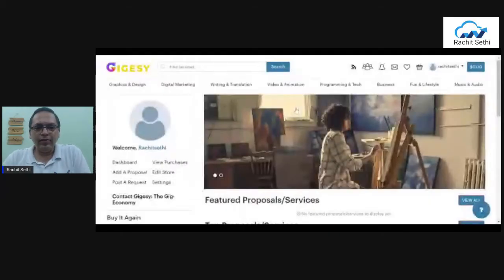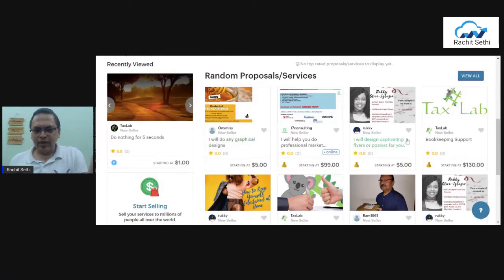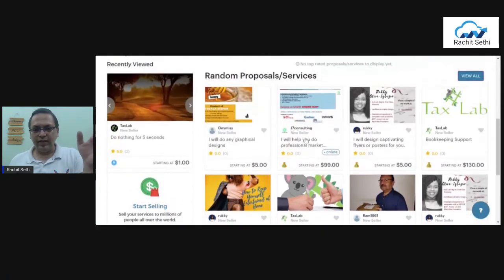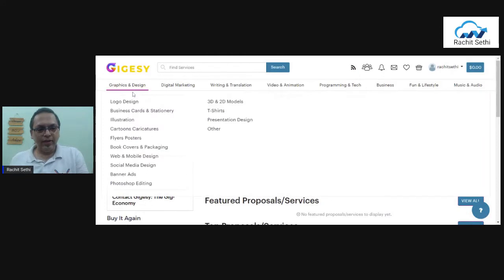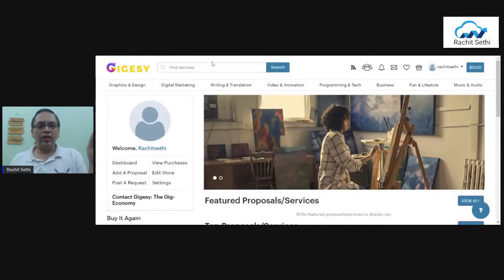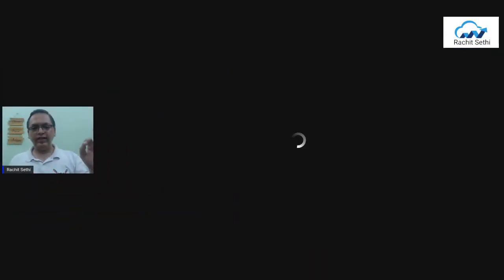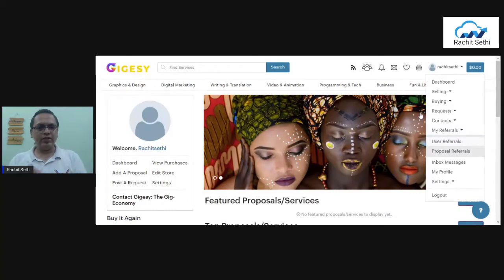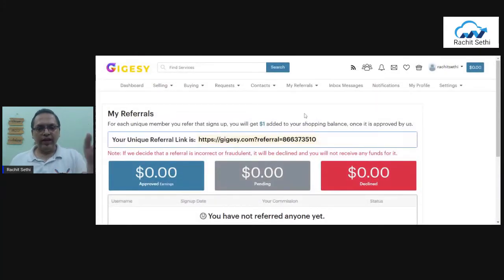Gigesy Affiliate - Brand Promotion : Gigesy | Join the new Affiliate Program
gigesy affiliate - Affiliate marketing is the process of earning a commission by promoting other people's (or company's) products
Affiliate Marketing for Beginners: Gigesy Affiliate Program

Gigesy affiliate marketing: this will make you $$$ commissions every day (full tutorial! take ideas on how to make money online)

I will show you the necessary steps on how you can join the Gigesy affiliate program and how to make money with Gigesy affiliates daily

examples of what video reviews can look like with Gigesy affiliates:.

 How to be a Gigesy affiliate –Make money online
This method of “how to affiliate marketing” is also very popular because it's financial risk-free, both for the company and the affiliate himself

Affiliate Marketing 2020: How To Make Money Online Guide

Gigesy the Best Gig based Affiliate Program
Looking for Gigesy Affiliate Money Making Program

If you're interested in making money with affiliate marketing, Gigesy is definitely your way to go.
how to survive as an affiliate marketer in 2020. Gigesy affiliate review 2020

in this video i'll teach you about who needs to add an affiliate program and how easy it is to add one to your portfolio
Here is the best affiliate programs and also highest paying affiliate programs which pays you on signup as well...Gigesy affiliate

you’ll learn to do Gogesy affiliate marketing in such a way that you will use Gigesy itself to promote the affiliate program and this business model would be what i’d call affiliate marketing using a Gigesy affiliate website and i will go through everything in this full Gigesy affiliate tutorial so stay tuned…..

The Gigesy affiliate dashboard will help you track the sales that have been done by you as an affiliate.
the first thing is to do research and understand how this affiliate program works. Learn in this video